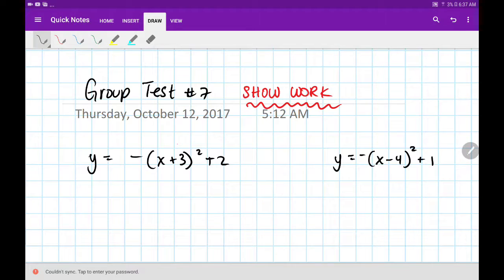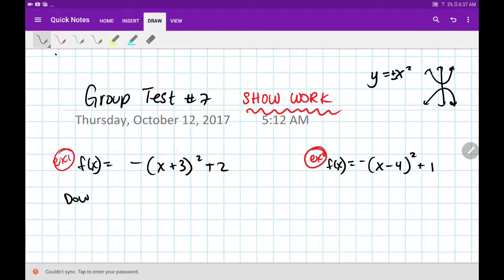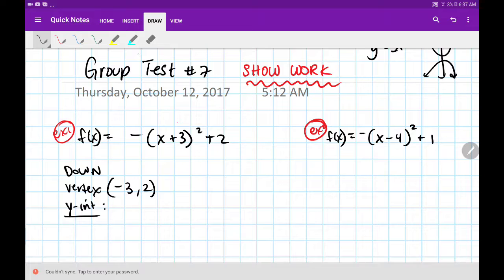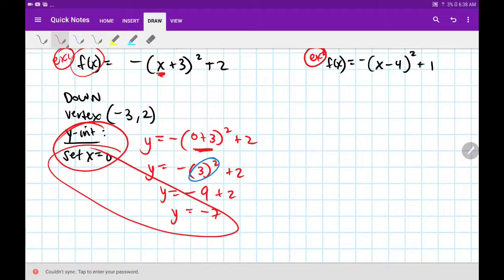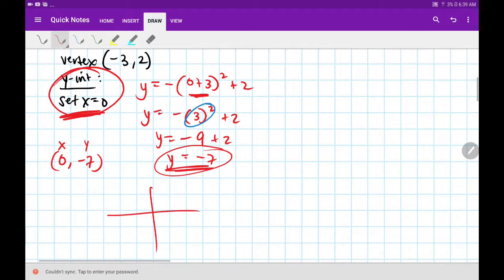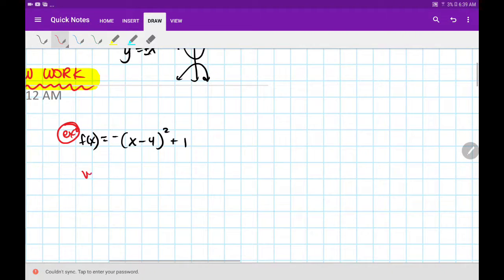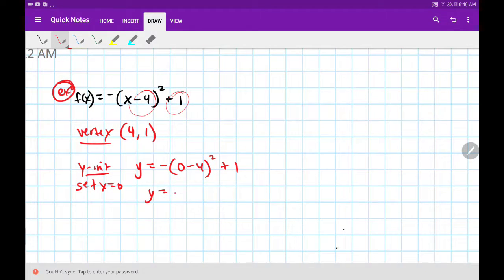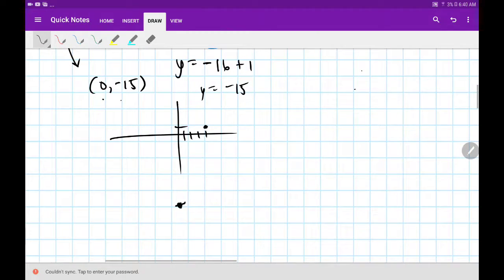Unit 2 GROUP TEST #7